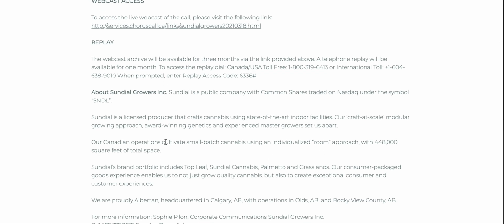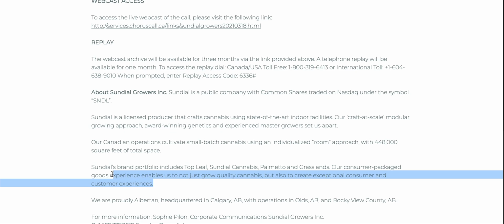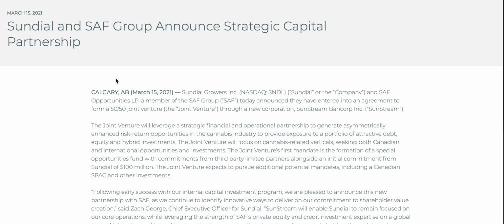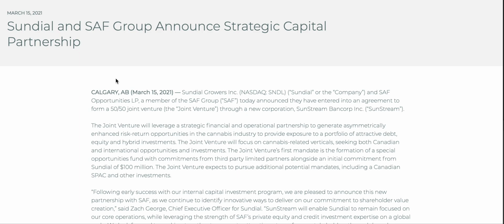$SNDL UPDATE! EARNINGS RELEASE! WATCH THIS BEFORE!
Get A FREE STOCK ON ROBINHOOD!

Hello,

I am talking today about $SNDL